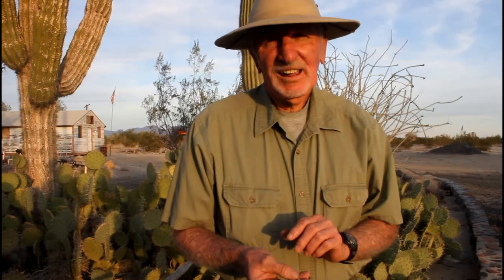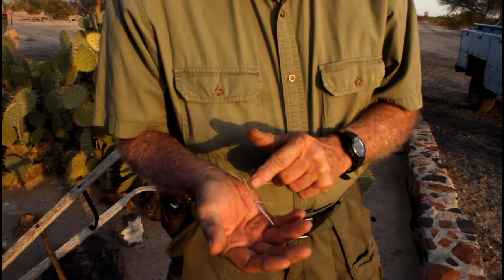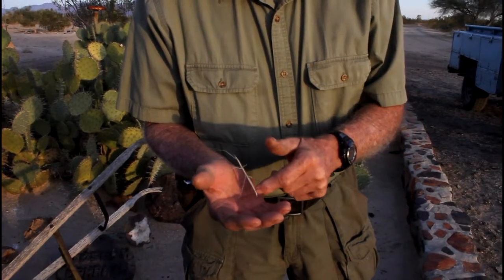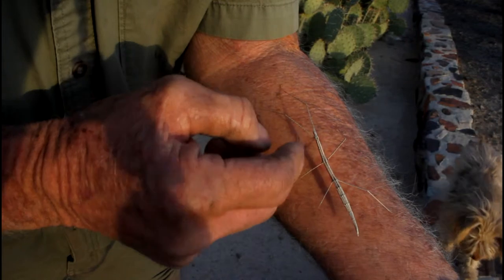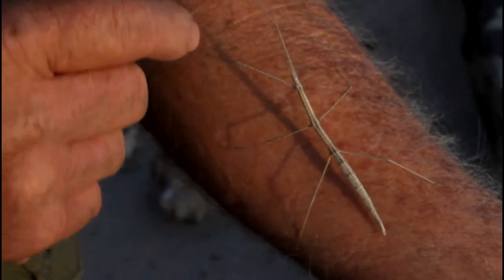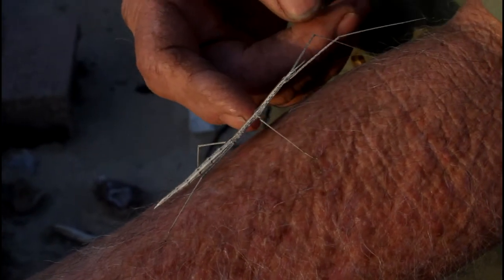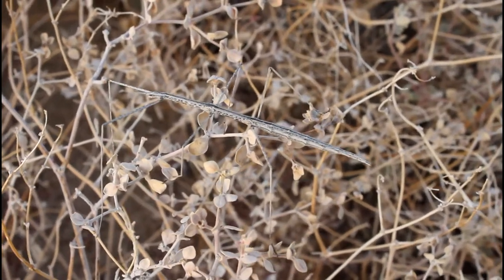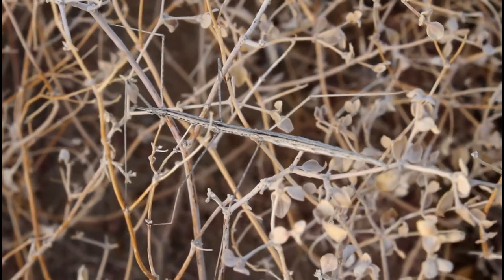ODN Walking Sticks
From Desert Center CA